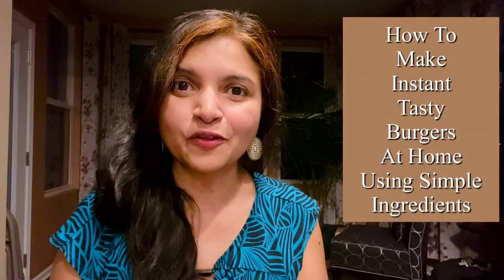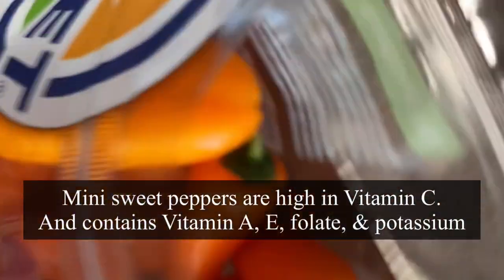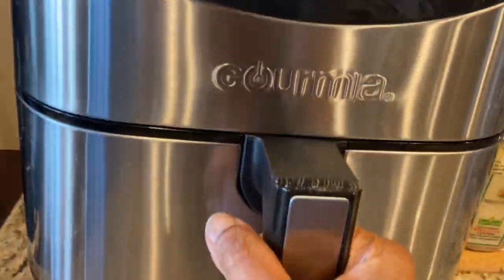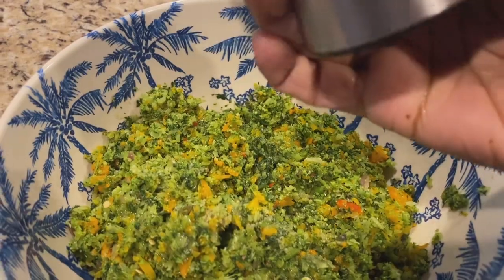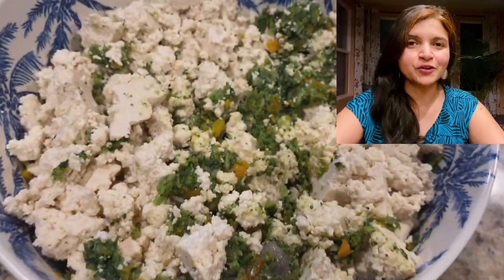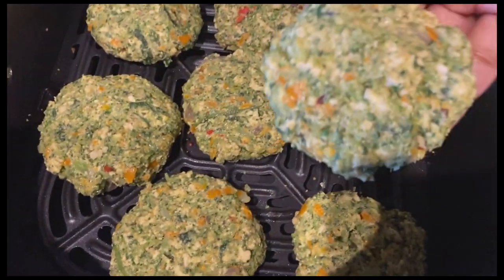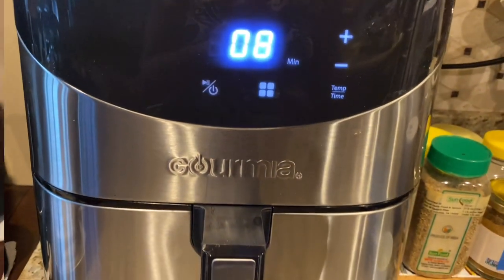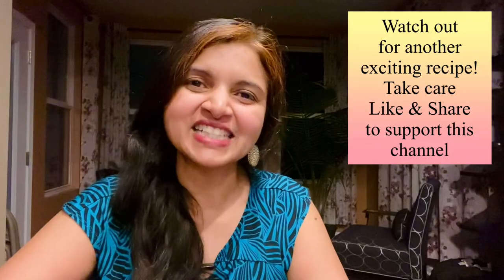Spicy TOFU BURGERS in AIR FRYER | Best Ways To Add More PROTEIN & VEGETABLES Into Your Diet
Spicy TOFU BURGERS in AIR FRYER | Best Ways To Add More PROTEIN & VEGETABLES Into Your Diet | VEGAN Meal @ShinewithShobs Substitute with PANEER if you want to avoid Tofu. Increase your protein and vegetable intake by making use of roasted veggies. Children and grown ups get bored of eating vegetables the same way. So I came up with this recipe and my family loves it. A healthy tasty homemade burgers for your breakfast, lunch, or dinner. Quick and easy in Air fryer. You may pan fry or bake it in the oven. Enjoy!

Veggie/Tofu Burger/ Patties
Ingredients:
200g Firm Tofu
4 cups Broccoli florets
2 cups Mini Sweet Peppers
4 cups spinach
1 medium size onion
Pink Himalayan Rock Salt
Crushed Black Pepper
Italian Seasoning
Crushed Red Pepper
Sriracha hot sauce

Let me know if you try this fun Tofu Burger recipe. Hope this video guides you step by step. If you are a beginner, learning to cook, or looking for a vegetarian, Vegan, Plant-based diet, Indian style low carb recipes, do visit my playlists for more.

How to cook in air fryer, How to make healthy food in air fryer, Healthy vegetarian burger, Low calorie diet, Weight loss recipe, Vegan snack recipe, Gourmiya air fryer, Healthy air fryer recipe, Healthy Snack, how to add more protein to your diet, how to eat more vegetables